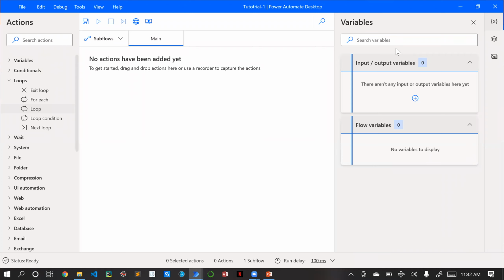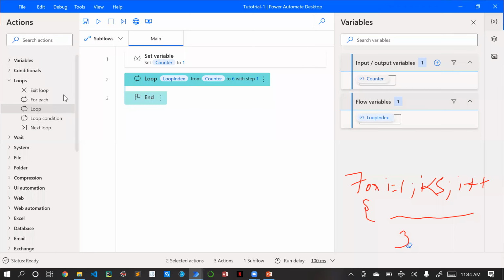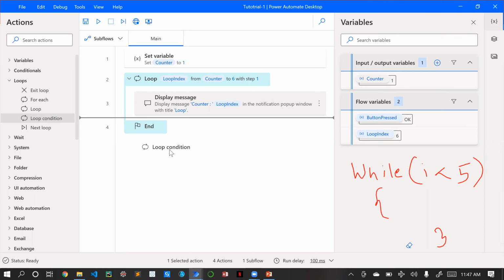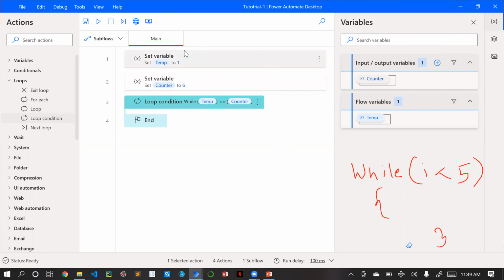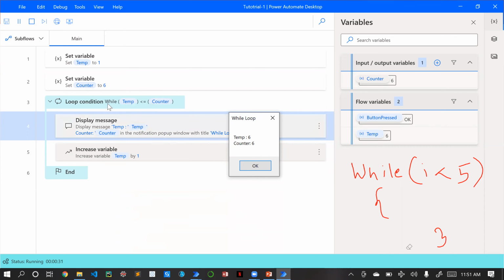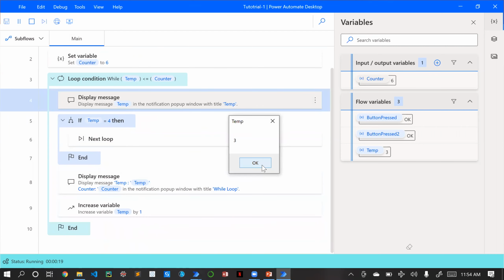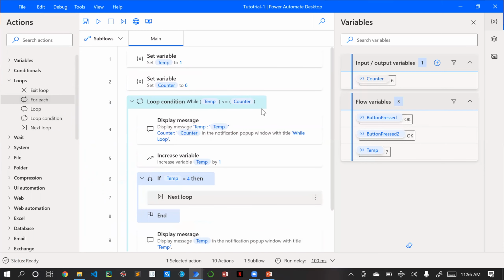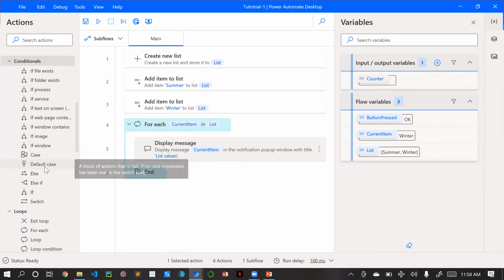Loops Explained | Power Automate Desktop Flows | Tutorial 2